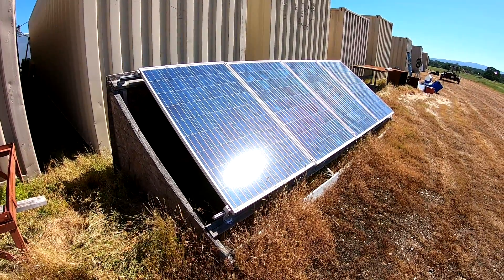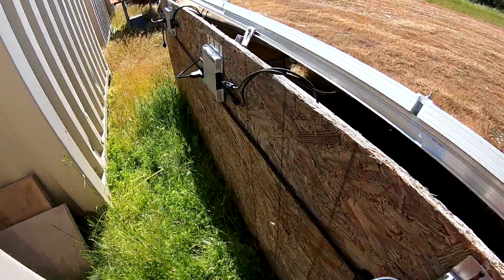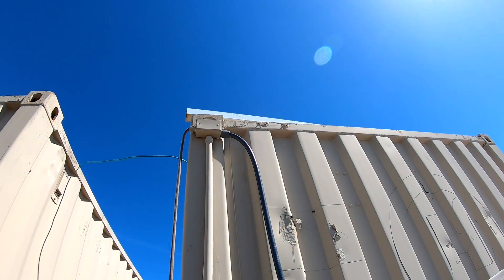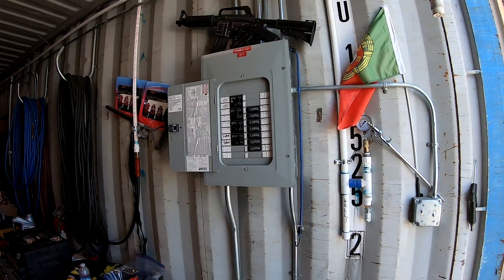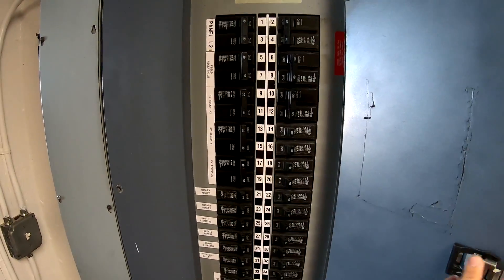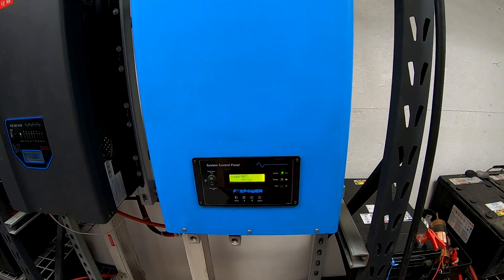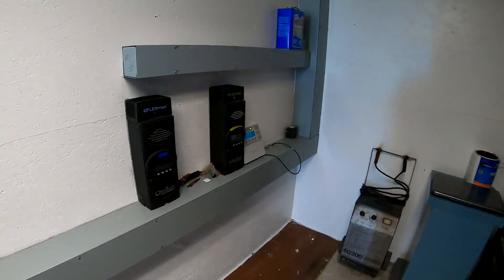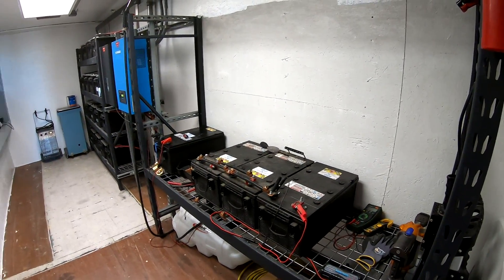Using Grid Tie Inverters Off The Grid (Part 2 of 2)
In this video, I continue where I left off in a previous video I made (Tricking an grid tie inverter with an off grid inverter), testing a theory I had.  Turns out that it does work.  I could have done a bit better in this video and shown with a clamp meter that there was indeed current running through the lines, but you will have to take my word for it that it works.

If you are going to do this on your own or at your own off grid system, do so at your own risk.  Keep in mind that with this setup, the batteries will not stop charging when they are over voltage.  It is only a good idea if your background loads are greater than your grid tie solar input, or if you have a diversion load.  In my case we have a hot tub with a heating element that turns on to absorb extra power, to make sure the batteries don't end up overcharged.

This works because the off grid inverter has an H bridge setup.  The inverter pulls from opposite corners of the H, essentially switching from positive to negative, 60 times per second (It actually does this in steps, to get close to the sine wave).  You essentially have 60HZ but a modulated square wave, at 48 volts (battery voltage).  In my case it is then run through a step up transformer within the inverter to achieve the 120/240v split phase.  This is then filtered and output of the inverter.

In my setup, the output of the inverter then goes into a load center, and is distributed to the various different loads.  In my case one of the feeds out of the main load center is "Panel L2", which is the panel in our garage/shop shipping container.  This is then fed through a 30 amp 2 pole breaker and runs to the microinverters.  These microinverters look at the voltage on the lines connected to them, and lock on to the same signal.  They then push power back through the same wires they collected the source signal from.  This means any loads in panel L2 and the main load panel are being powered in part by the micro inverters.

Any extra power or a higher net than what the load are using then goes back through the H bridge inside of the inverter. This works because the grid tie inverters are still sync'd to the line frequency, so the transistors or MOSFETS inside of the inverter are opening at the same frequency as the microinverters are locked to. This means the micro inverters can push back through the MOSFETS inside of the inverter, and the current is essentially rectified back to DC and fed into the DC Bus. If there is sufficient voltage, it will charge the batteries, but like I said before and I will caution again, it cannot tell when to stop charging because none of the electronics in the system actually know that this charging is happening. Obviously if the voltage did get high enough, the solar charge controllers would see that the battery voltage went up and they would taper back on how much current they are putting out, but still has the chance for fault.

I can't say enough, if you are going to attempt something like this, do it AT YOUR OWN RISK.